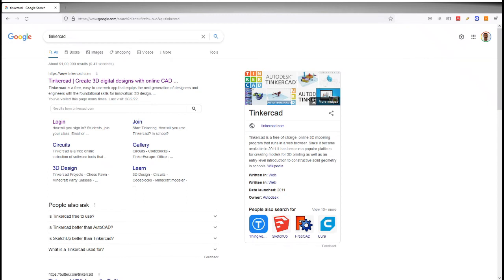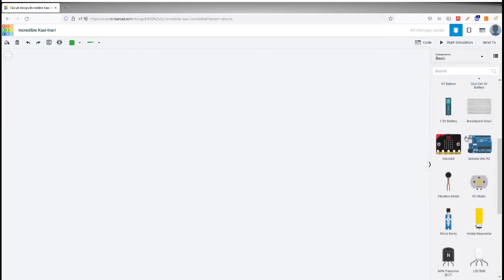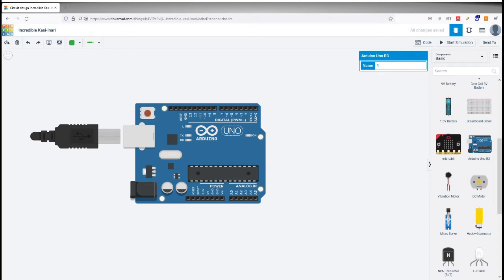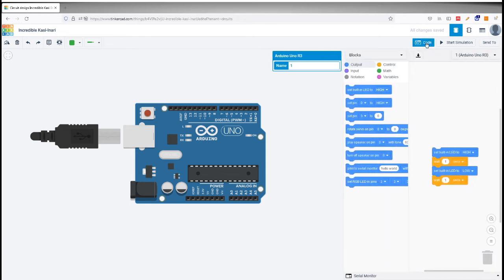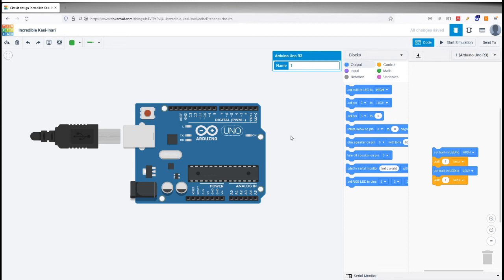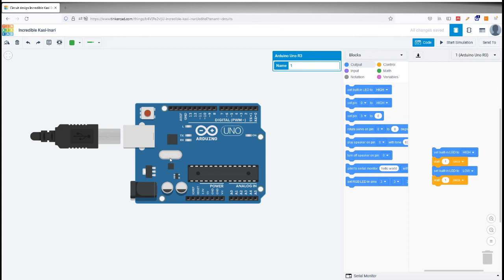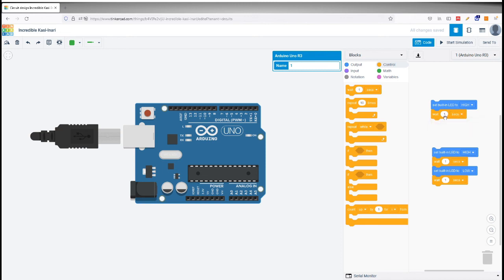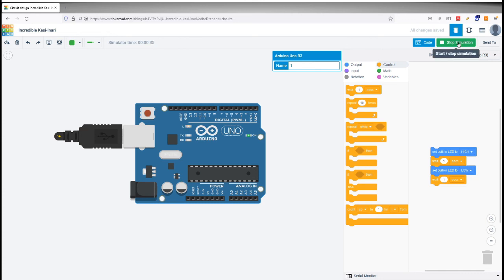LED Blinking in Arduino using Block Programming in TinkerCad Simulator | TinkerCad Tutorial